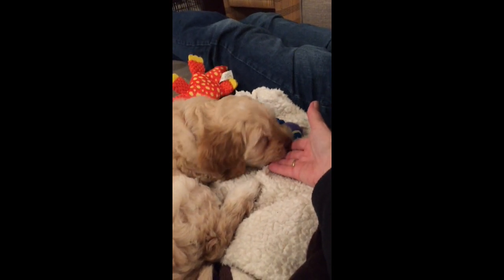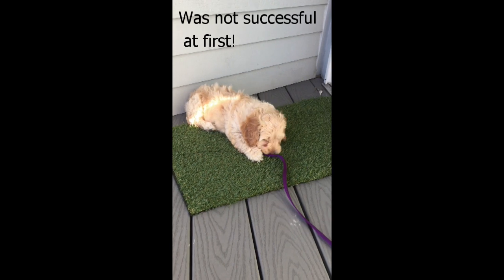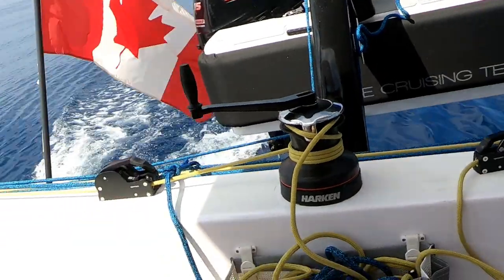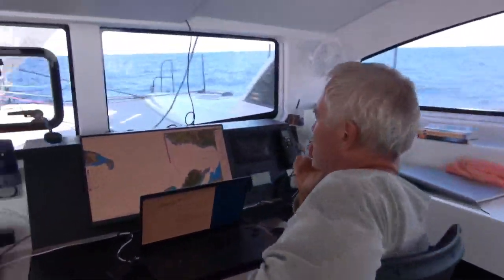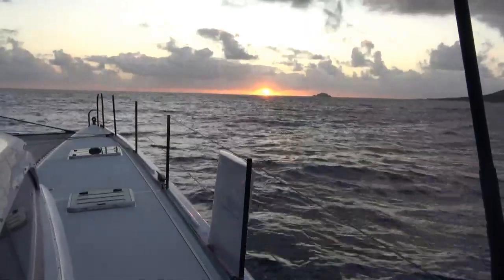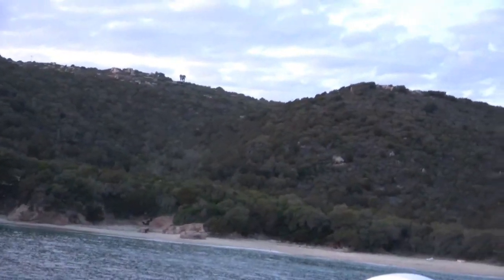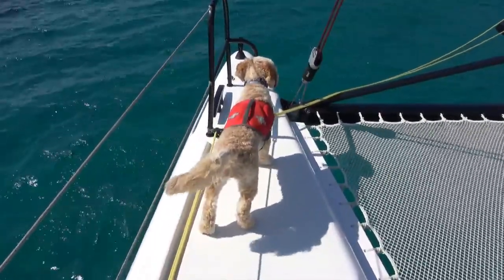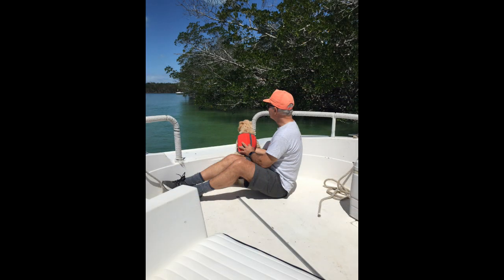Ep 9. Sailing with a dog on board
Sailing with a dog is fun! In this video we sail from Corsica to La Grande Motte and I highlight how to train a dog to be a good crew member. I discuss how to travel with a dog on board and planning in advance to bring a dog to different countrys. Tiller is the star of this video and I show pictures from puppy to present (9 months), highlighting how to train a dog to be a good crew member.

WE MAKE OUR VIDEOS PUBLIC TO SHARE OUR ENJOYMENT OF OUR OCEAN WORLD.
This NOT-FOR-PROFIT foundation is working to find a cure to vascular lesions in the brain, called CCMs (for cerebral cavernous malformations). About 1 in 500 of us have a silent CCM lesion in our brain. CCMs may unexpectedly bleed and may cause stroke or seizure.  People with the genetic form of the disease have multiple lesions. Your contribution will help find a cure. Lisa has dedicated her career to finding cures for neurological diseases and would greatly appreciate any level of support from our BioTrek-sailing audience.